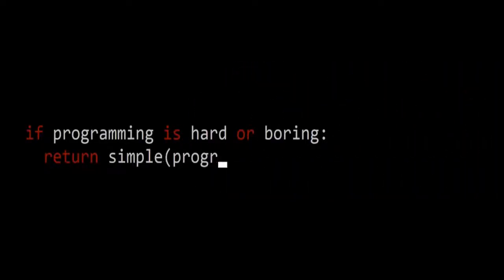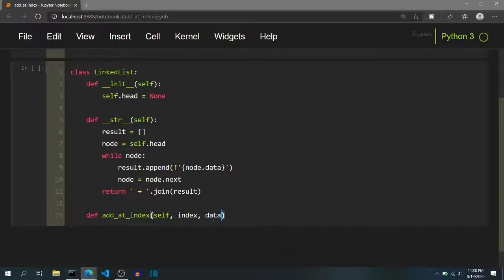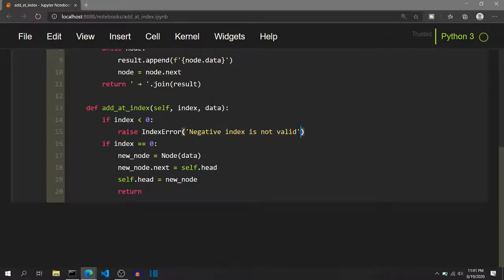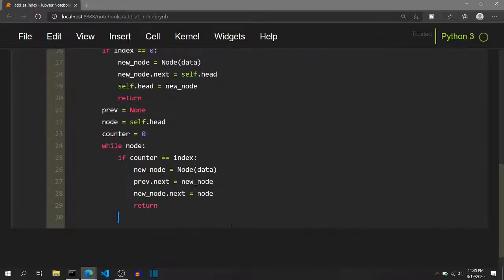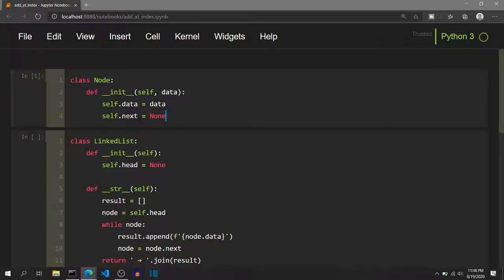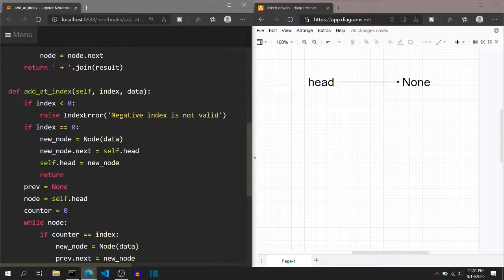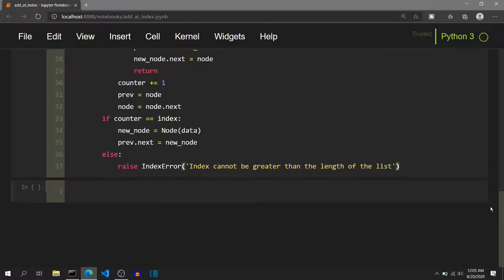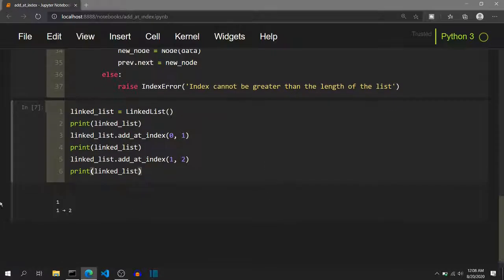Linked List Data Structure | Inserting Node at Index of Linked List | Linked List in Python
• This video contains:
► Inserting Nodes At Index Of Linked List
► Linked List In Python
► Linked List In Data Structure
► Linked List In Python 3
► Linked List In Data Structure Python 3
► Linked List Insertion
► Linked List Insertion At Index
► Linked List Insertion In Python
► Linked List Insertion Algorithm In Data Structure
► Python Linked List
► Python Linked List Program
► Python Linked List Implementation
► Linked List Python 3
► Linked List Problems

• Timestamps:
00:00 Introduction
00:37 Linked List Data Structure Code
03:15 Add Node to the Index Code
13:24 Dry Run and Visualization of Code
28:41 Complexity Analysis and Applications

Hi, my name is Aditya Shenoy. I would love to connect with you on other social media platforms as well.
► GitHub
All the code that I display in this channel is available in my GitHub profile.

You can connect to me via LinkedIn

• Message to Viewers
► If you have any feedback regarding this video or this channel, or you want to suggest topics for future videos (for e.g. data structures, algorithms, coding projects like applications, games, etc) that you want me to do in this channel, please let me know in the comment section.

for background music.